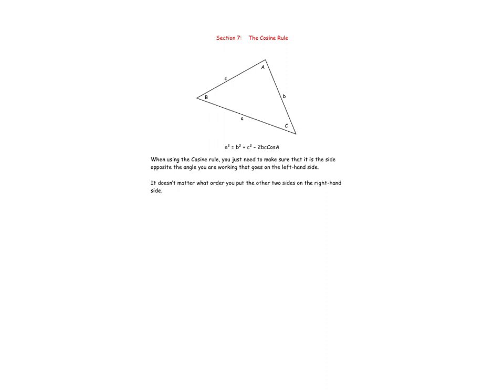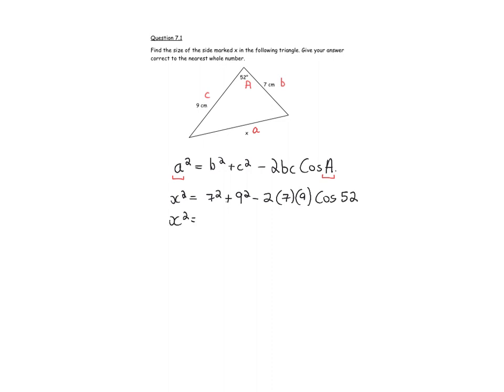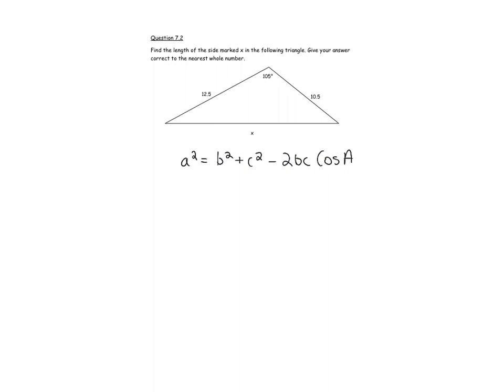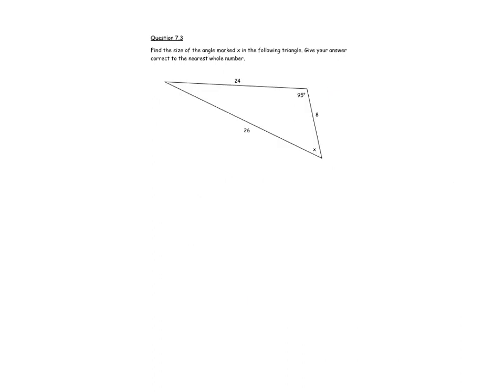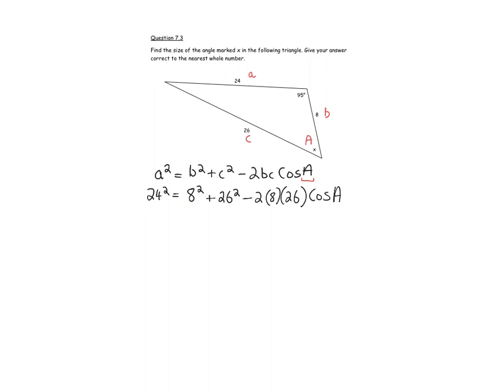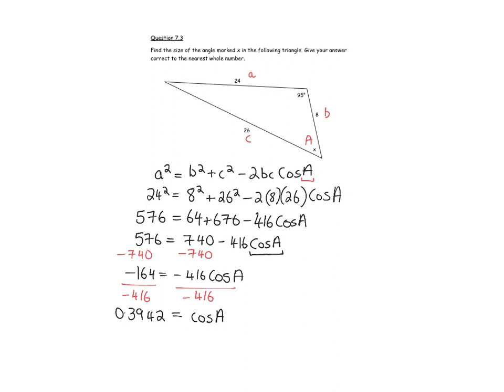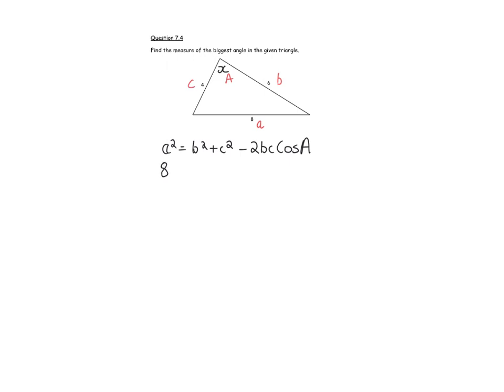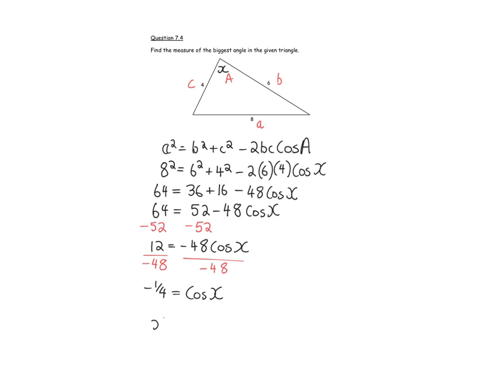Trigonometry Video 10: The Cosine Rule